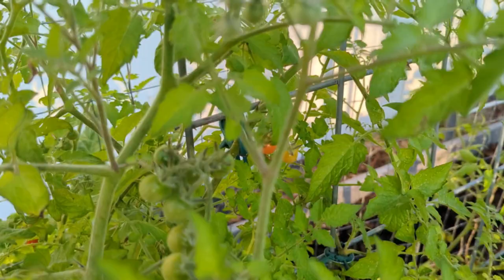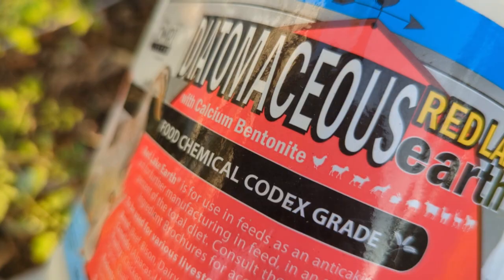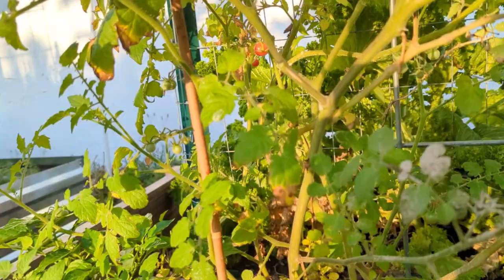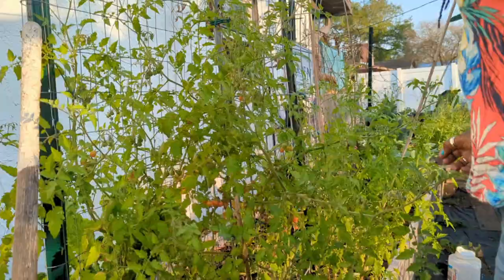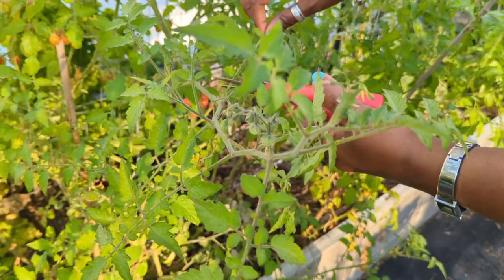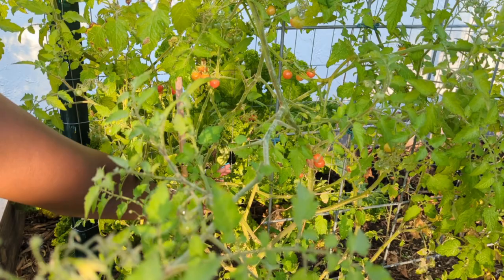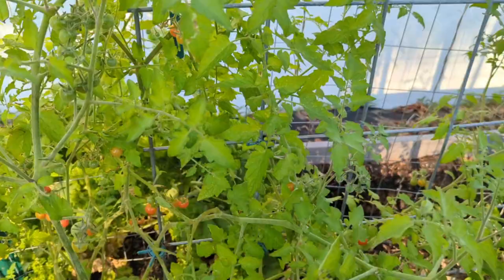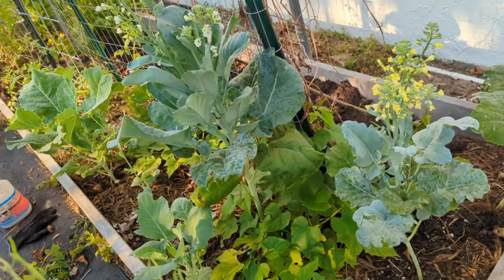How I'm getting ahead of and preventing tomato hornworms and disease on my tomato plants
The tomato hornworm is one of the annoying pests that we have to deal with in an organic garden.  today's video covers hornworms as well as leaf spot disease on my tomatoes